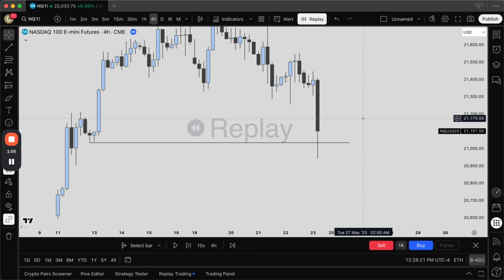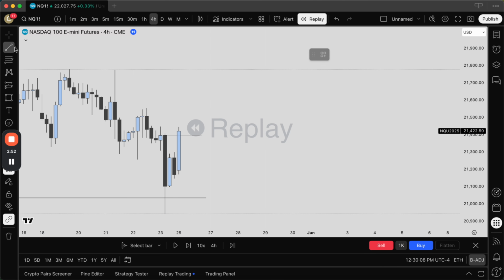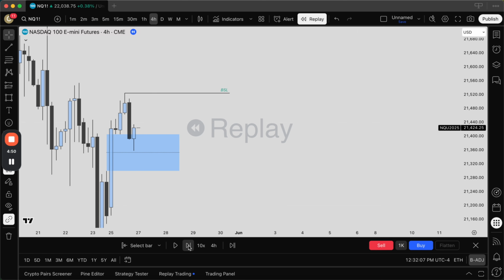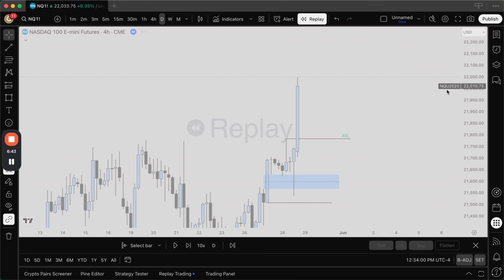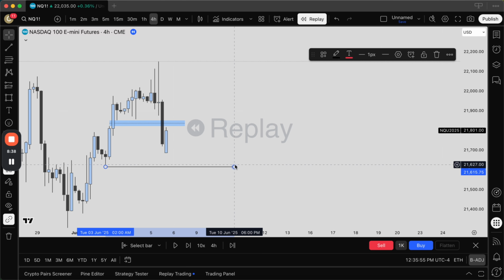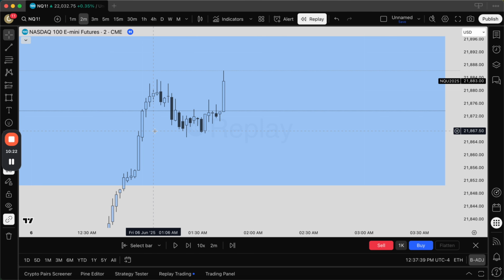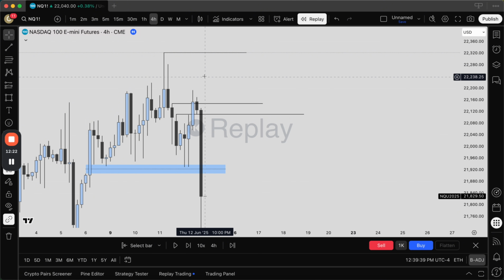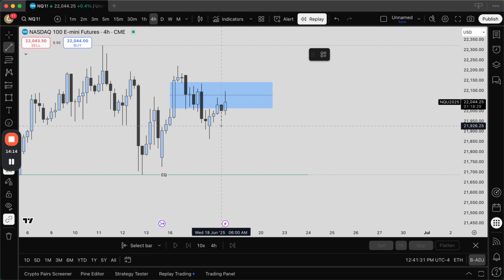The BEST Way To Find A Draw On Liquidity (DOL Masterclass)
The BEST Way To Find A Draw On Liquidity (DOL Masterclass). In this video, I show you how to find your DOL every single day. Finding a draw on liquidity is probably the most important thing in trading, because it's crucial to know where price is headed.

If you struggle finding your draw on liquidity or simply want to learn how I do it, then this video is 100% for you.

Video Chapters:
00:00 Introduction
01:00 Liquidity
02:40 Displacement
04:20 Adapting
06:45 Short-Term & Long-Term Draws
12:50 Final Recap